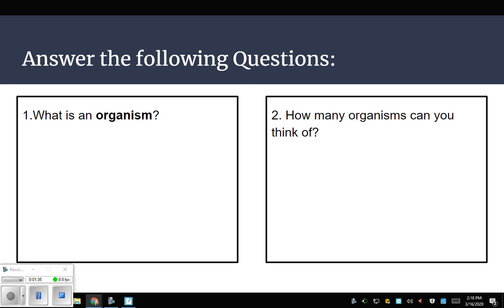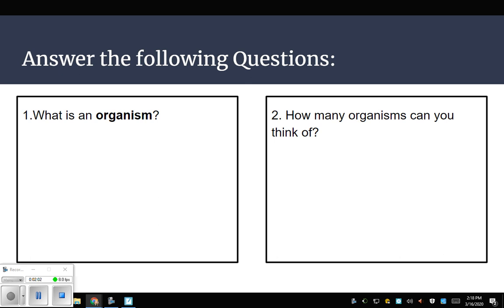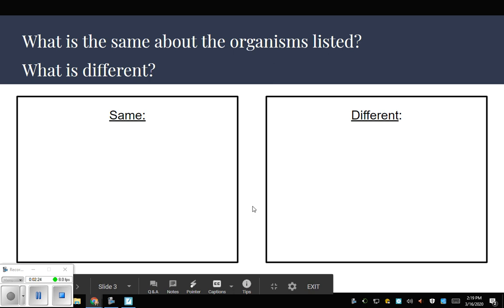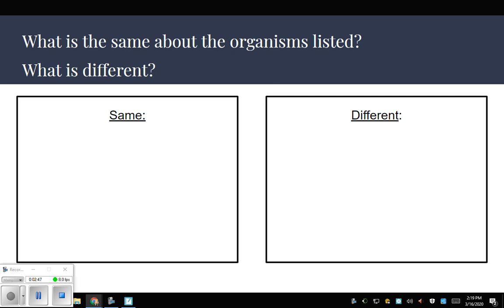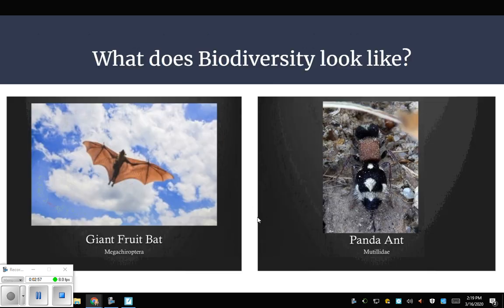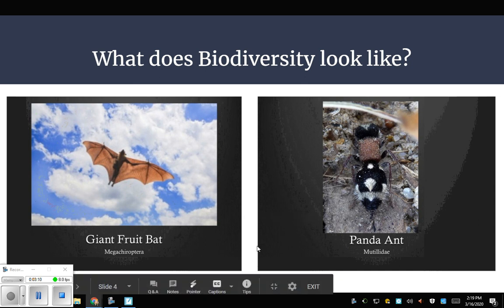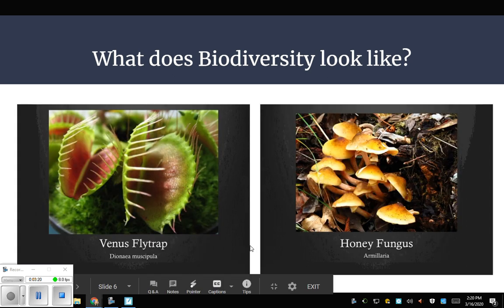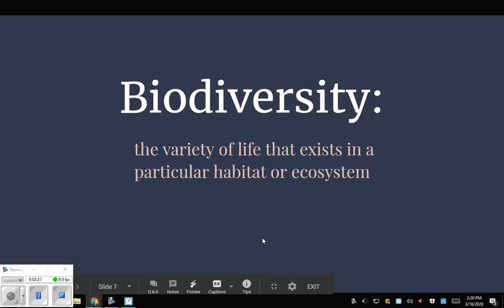Part 1: Lesson 1: Biodiversity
Part 1: History of Life
Lesson 1: Biodiversity